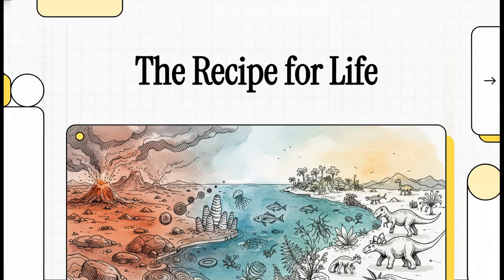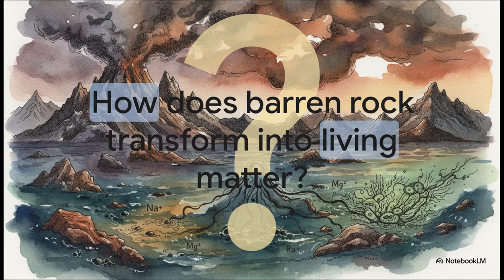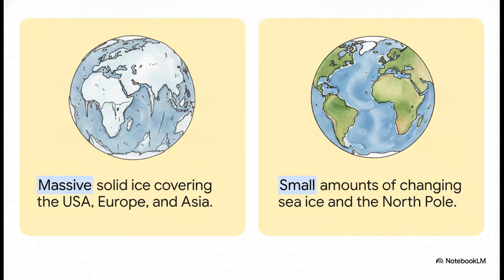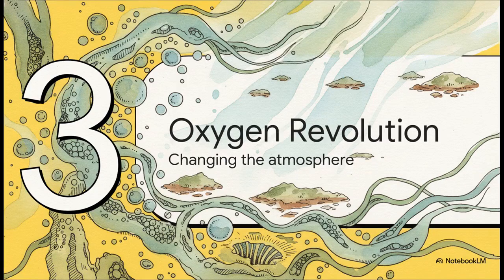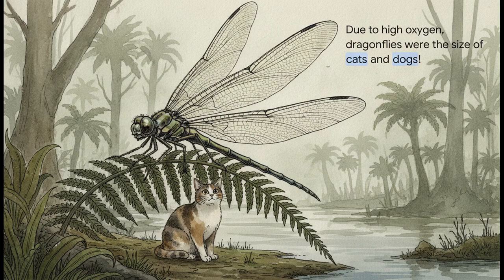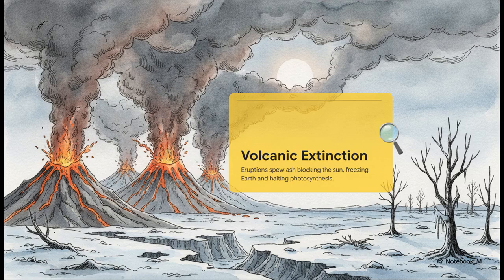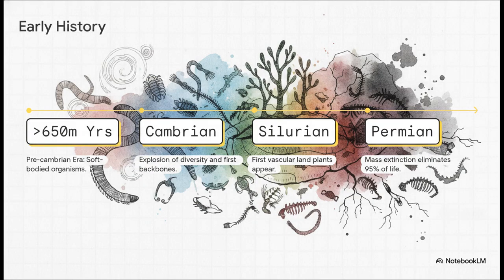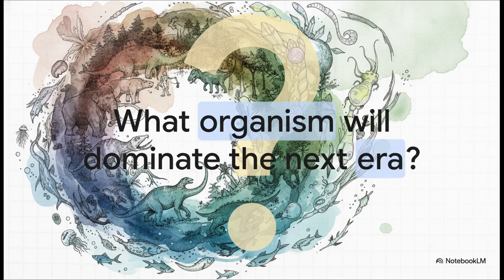History of life on earth